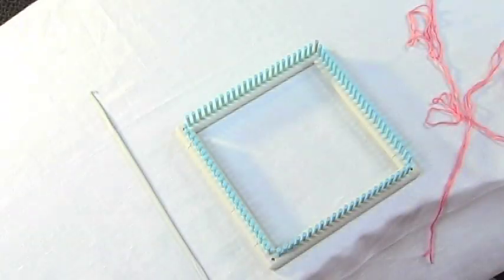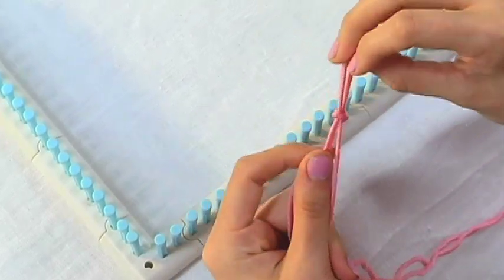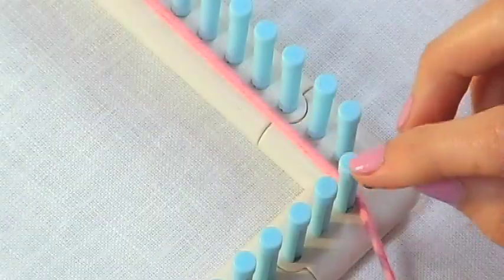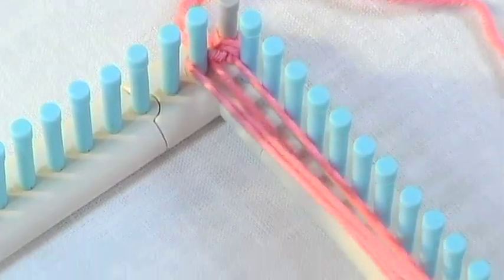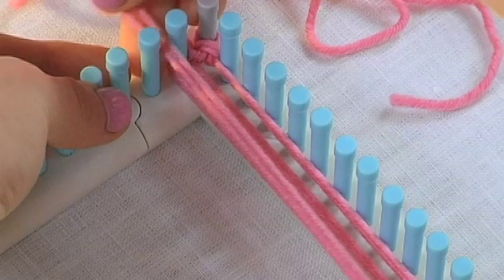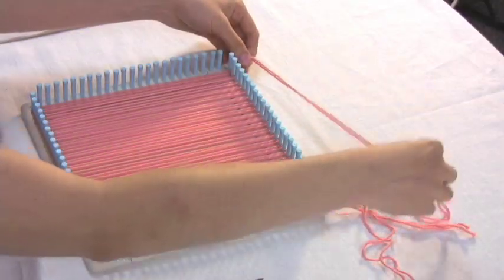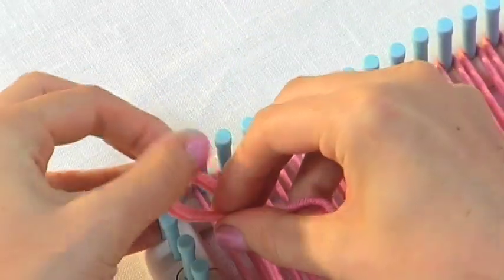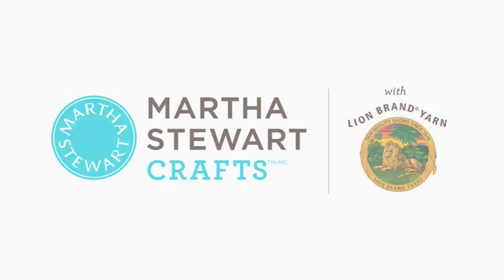Weaving: How to Warp the Loom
Learn how to warp for weaving with the Martha Stewart Crafts Lion Brand Yarn Knit & Weave Loom Kit.